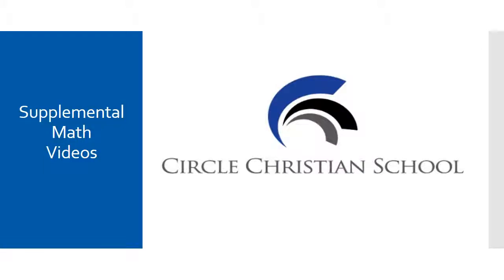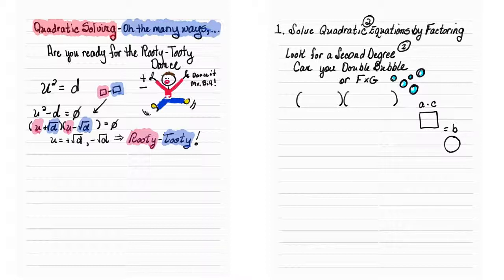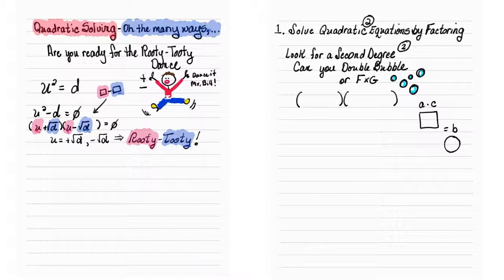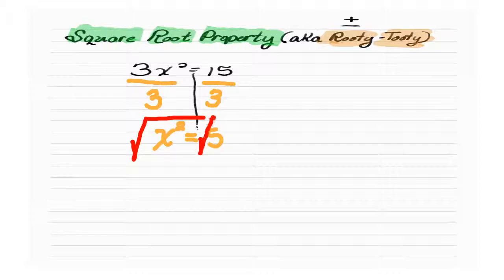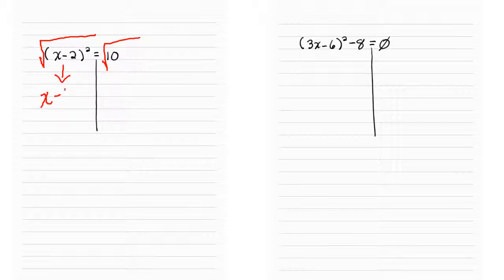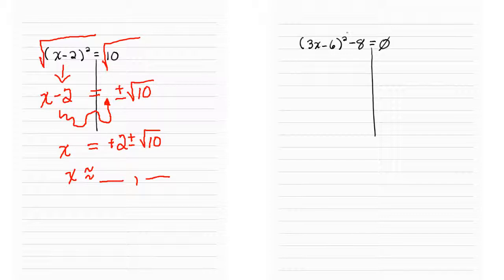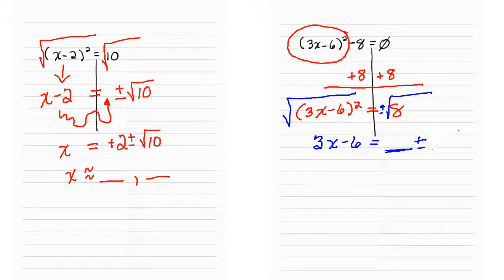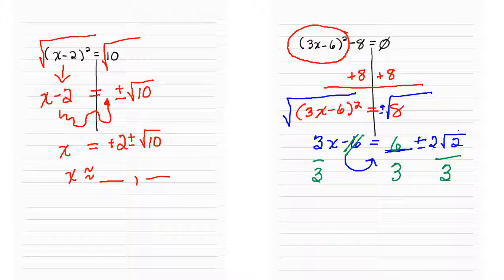Square Root Property